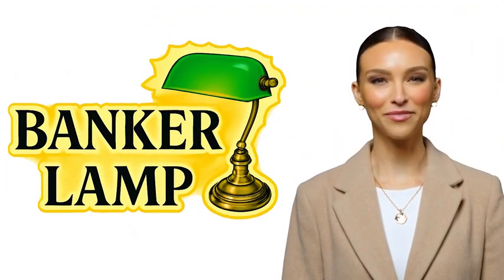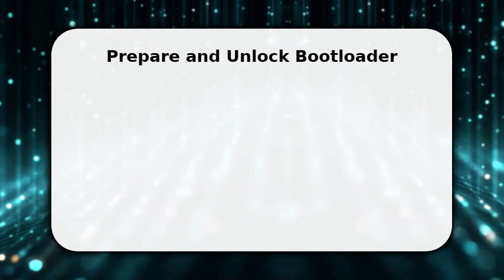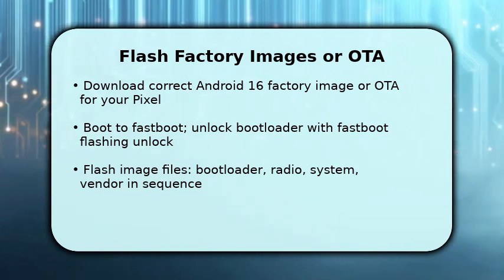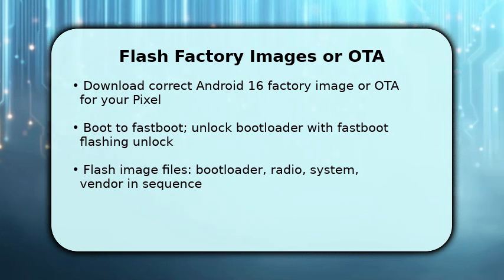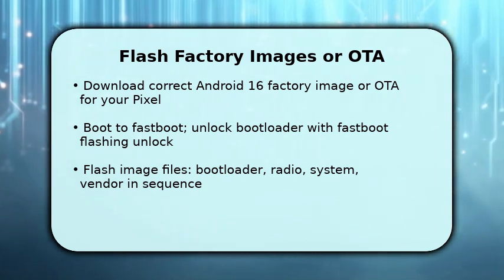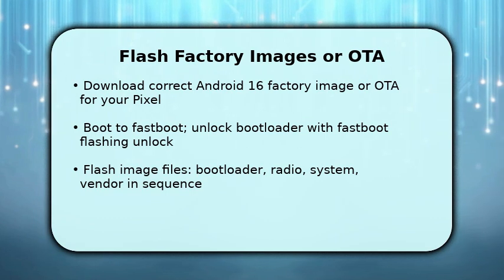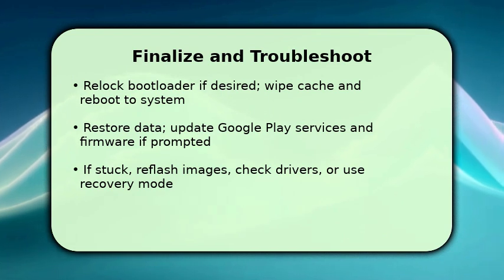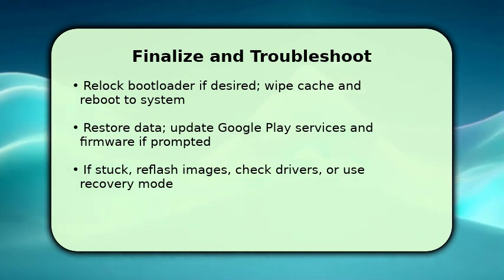How to Get Android 16 on Google Pixel (updated)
How to Get Android 16 on Google Pixel (updated) | 🔒 Surfshark VPN Deal — Stay private and secure. $1.99/mo + 3 Months Free ▸

Discover the latest methods to install Android 16 on your Google Pixel device. This updated guide covers necessary steps, compatibility checks, and potential workarounds for achthy operating systems.

Android 16, Google Pixel update, installing Android, device upgrade process, operating system incompatibility, update troubleshooting, latest methods to install android, step-by-step guide on Google Pixel, android compatibility check